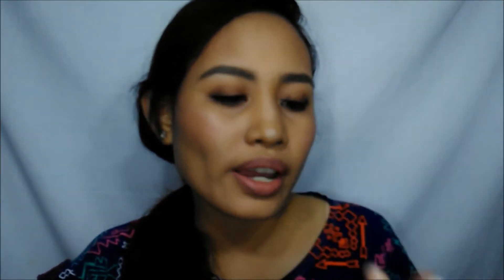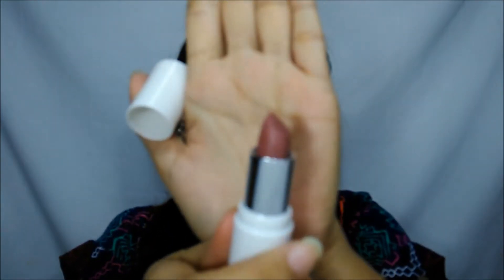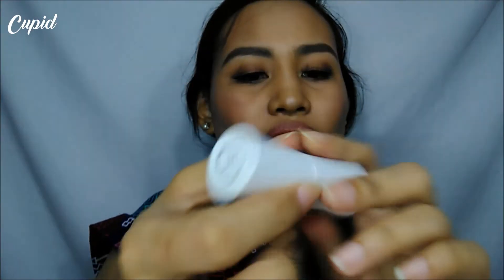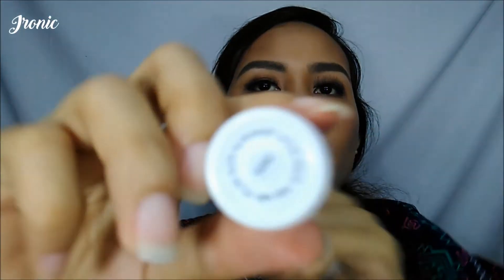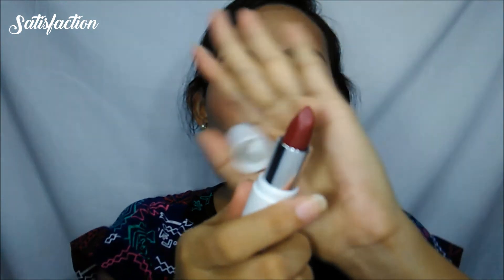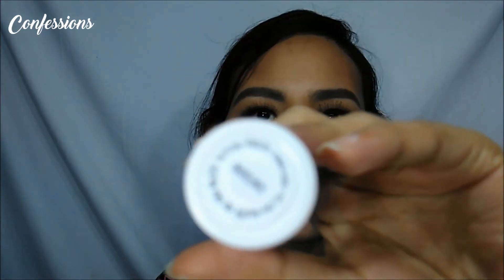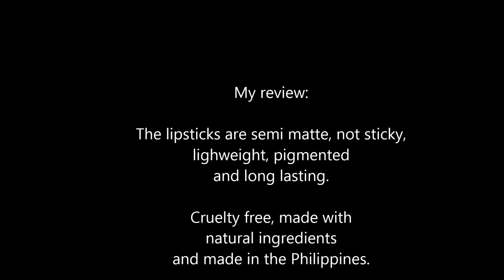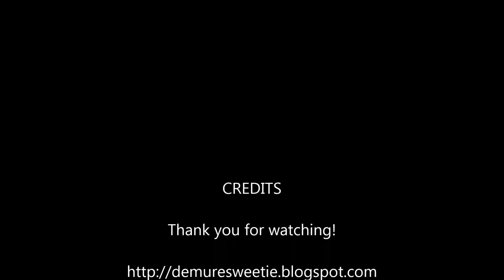Nicole Cosmetics Lipsticks Review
Hi I'm Liv. I reviewed the Nicole Cosmetics Lipsticks. They are made from natural ingredients and cruelty free. I also wrote a blog about the product review.

You can also connect with via my other sites

Hope to talk with you soon. ^_^